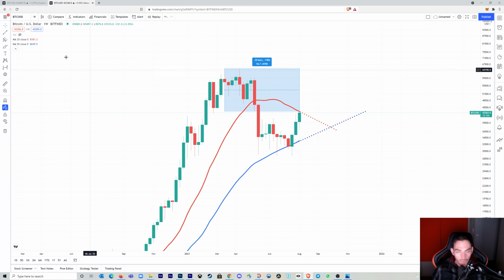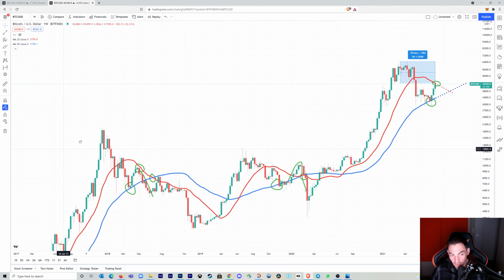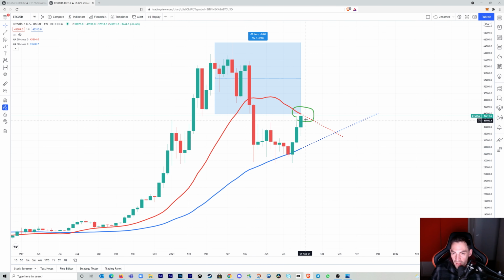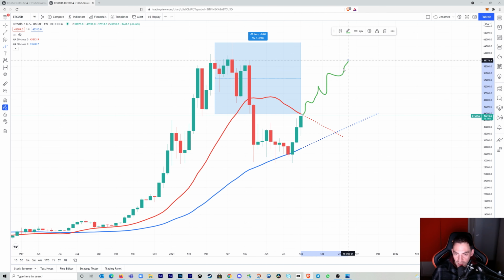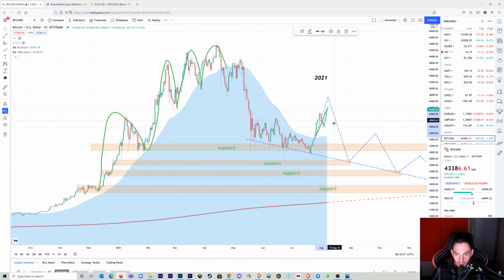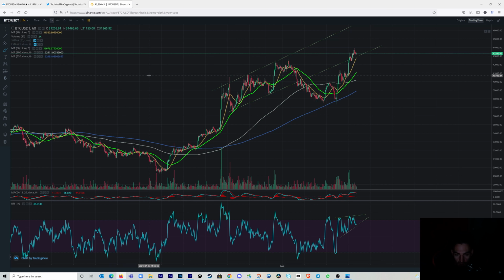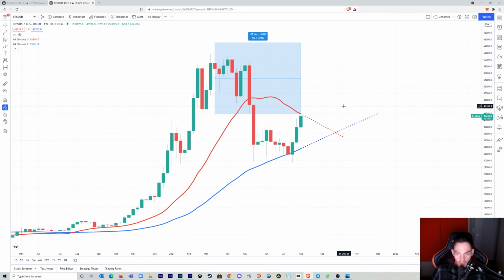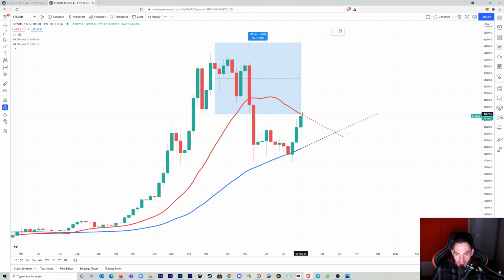Bitcoin's 20/50 Week SMA Death Cross is looming!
In this video, I explore the potential scenario of Bitcoin having another Death Cross.  This time, the 20 and 50 Day SMAs.  Looking back through history, we are following a very similar path, even with the recent bullish momentum.